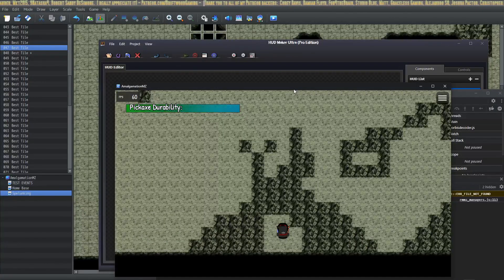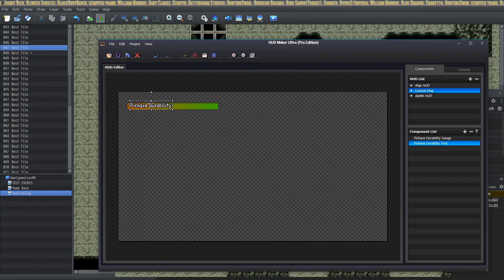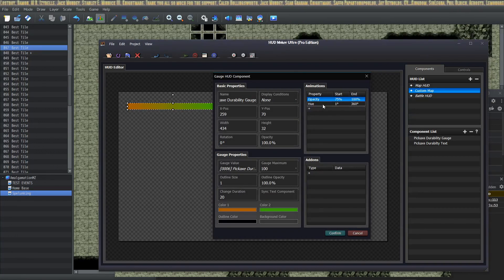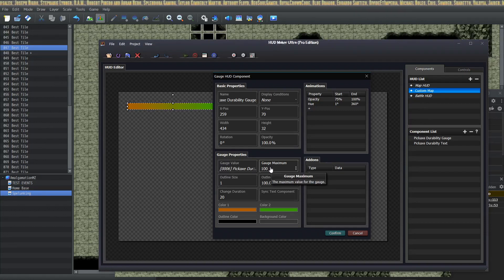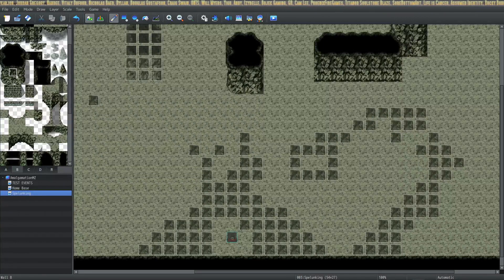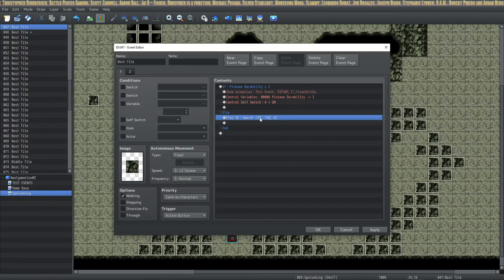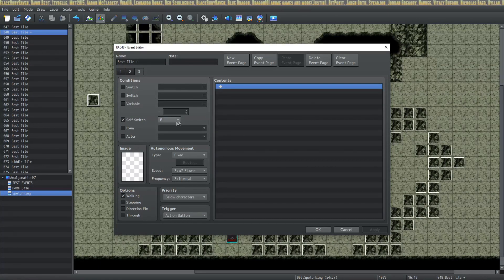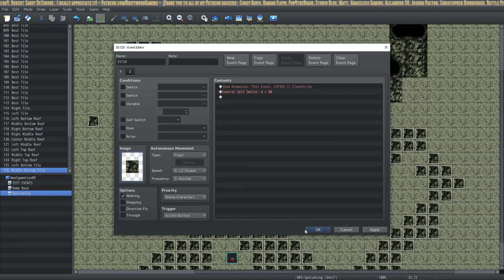How to make Destructible Walls - RPG Maker MZ Tutorial